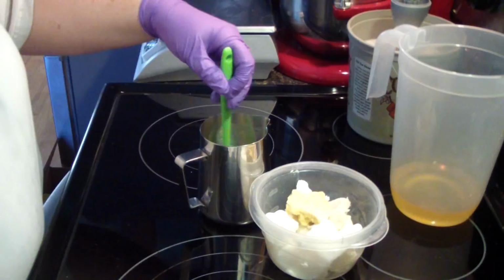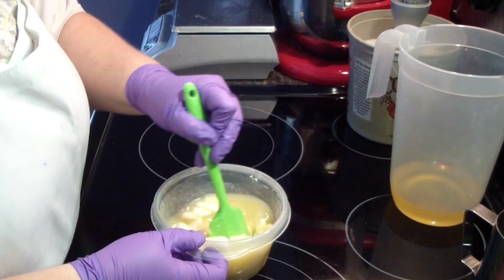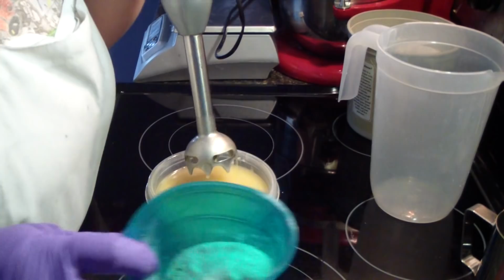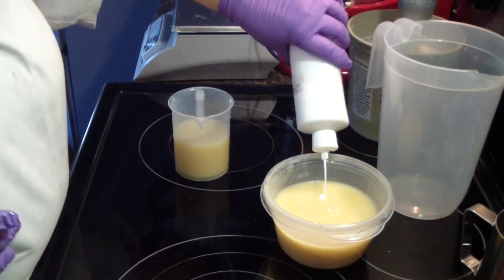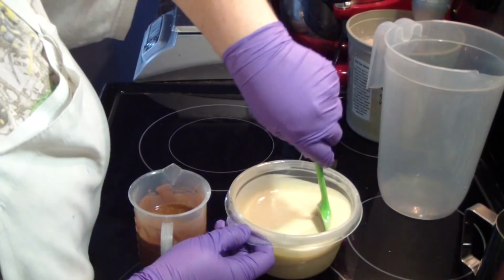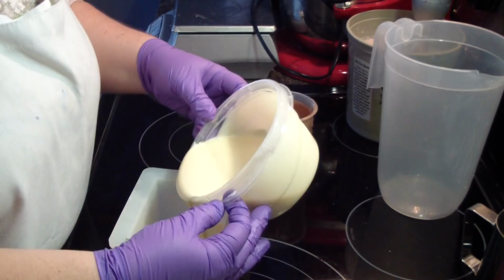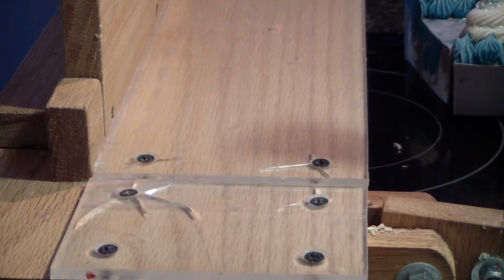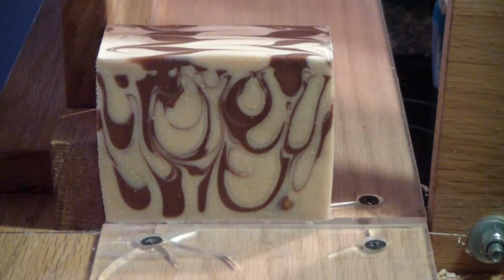Making & Cutting Custom Bay Rum Soap